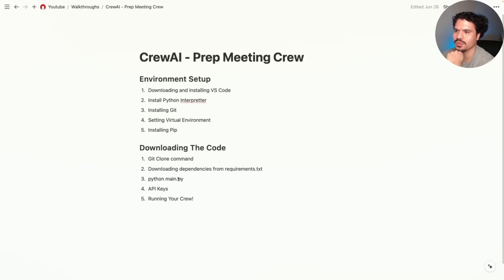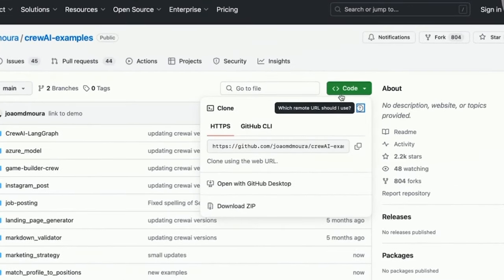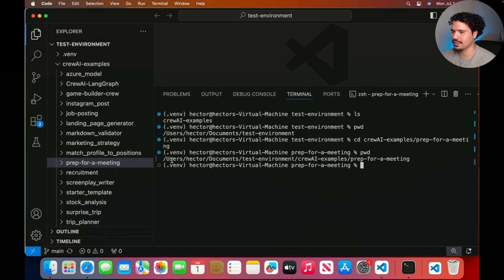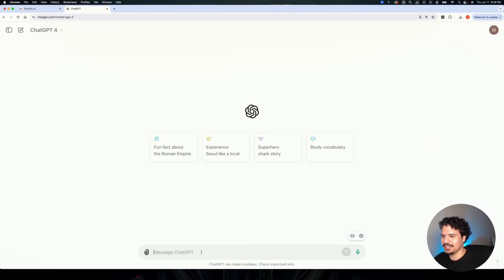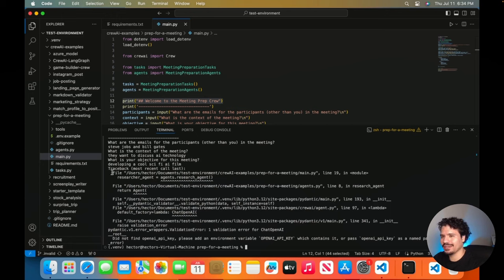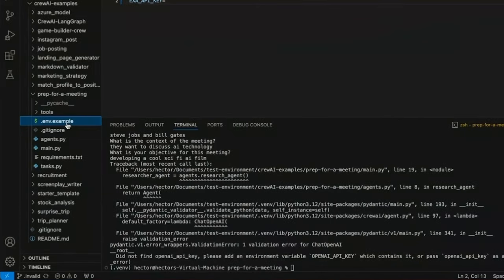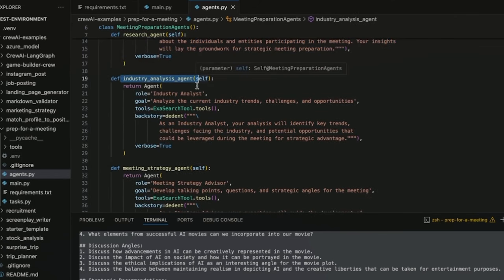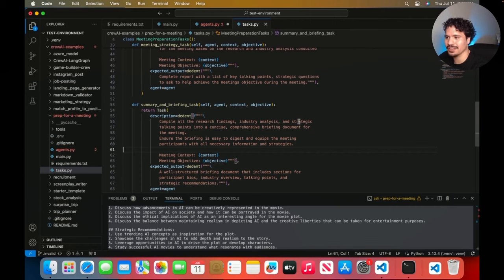Easy Steps to Run CrewAI Project (Beginner Level)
Description:
 In this step-by-step tutorial, we will guide beginners through the process of installing and running the Crew AI project. From cloning the repository to setting up API keys, we cover everything you need to know to get the project up and running on VS code. Follow along as we explain each command and clearly explain the process. By the end of this video, you will have successfully installed and executed your Crew AI project, ready to explore the world of AI agents. Don't forget to check out the video chapters for easy navigation through the tutorial. Let's dive in and start your AI journey today!

Video Chapters:
0:00|Getting Started with Crew AI Project: Installation, Environment Setup, and Basic Programming
1:16|Deep Dive into Project Setup and Repository Cloning in VS Code
3:02|Advanced Navigation and Project Preparation in Crew AI Repository
4:37|API Key Management: Generation and Security
5:08|Finalizing Setup and Exploring Community and Project Support

0:00|Project Setup: Installation, Environment, and VS Code Basics
1:16|Git Clone Tutorial and Terminal Navigation
3:02|Exploring the Crew AI Repository and Preparing for Execution
4:37 | API Key Configuration and Project Execution